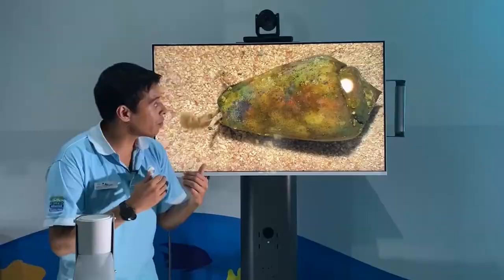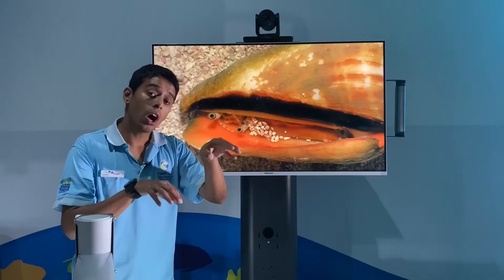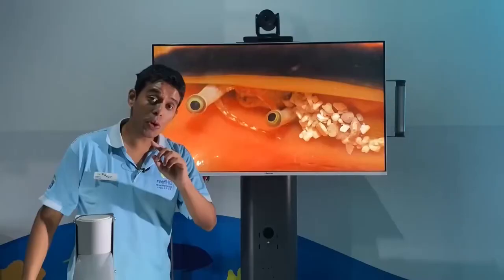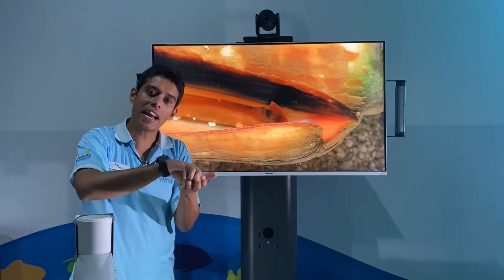Classifying Reef Creatures - Phylum Mollusca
Classification helps to organise and group organisms. During this 4 minute lesson, we explore the common characteristics and features that are used to group marine organisms into the Phylum Mollusca. This phylum includes animals such as marine snails, chitons, nudibranchs, clams, cuttlefish, octopus and squid. This lesson is suitable for junior high school students and is delivered by the Great Barrier Reef Marine Park Authority’s Reef Education Team.

This lesson links to the following Australian Science Understanding Curriculum for Year 7 Science ACSSU111.

You can download and activity sheet to use with this lesson

Reef HQ Great Barrier Reef Aquarium is the Australian Government's National Education Centre for the Great Barrier Reef and is home to the world’s largest living coral reef aquarium. We are committed to connecting people to the wonders of the Great Barrier Reef, and inspiring them to conserve the Reef for future generations.

The Great Barrier Reef Marine Park Authority is responsible for managing the natural wonder that is the Great Barrier Reef Marine Park. We want people to see the Reef, love the Reef, protect the Reef. To learn more about the Great Barrier Reef, the Marine Park and what you can do to help protect the Reef visit our